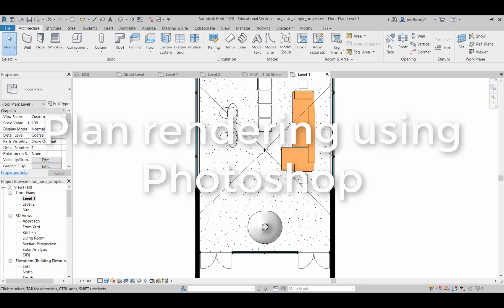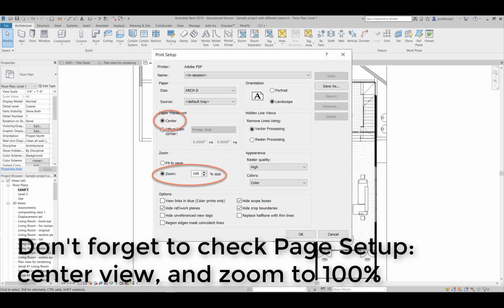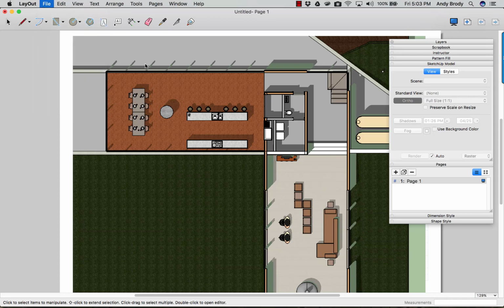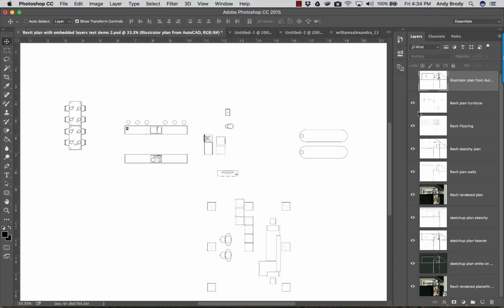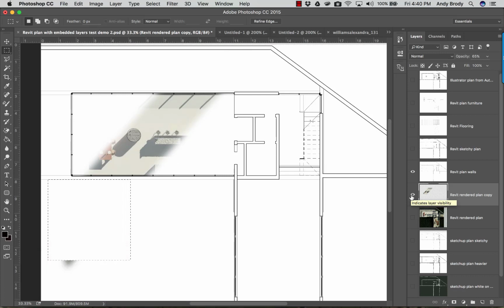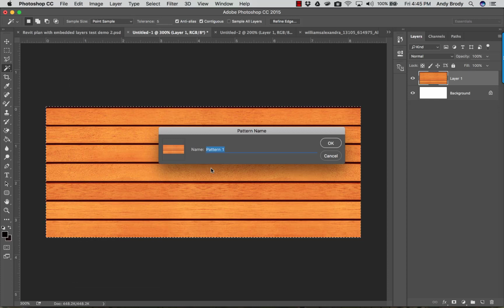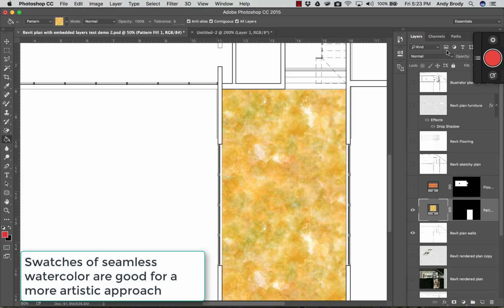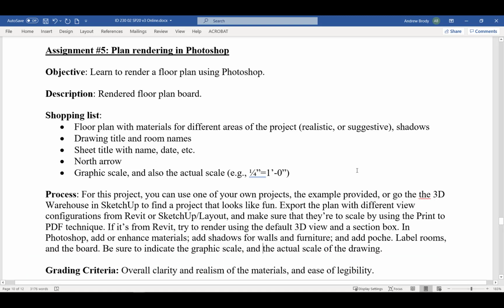Plan rendering in Photoshop revised Spring 2020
This is a demonstration tied to an electronic media class for interior architecture students, showing some basic techniques for quickly creating a rendered floor plan view using a  different Photoshop techniques.
See table of contents below:
2:38 Exporting from Revit
6:36 Exporting a rendered plan view
9:50 Exporting from SketchUp
12:00 Open the hidden line plan view
15:05 Layering and blending in Photoshop
23:01 Drop shadows on furniture and walls
24:58 Custom materials
29:54 Using an abstract pattern
35:14 Other rendering techniques
Note that there are many additional techniques that are useful here that are discussed in my Rendered Diagram lecture